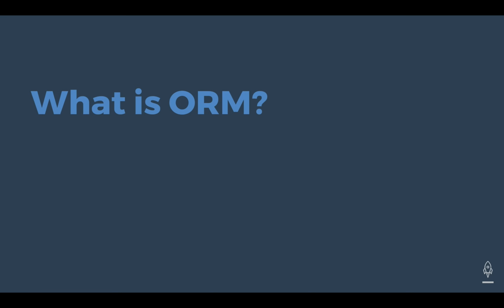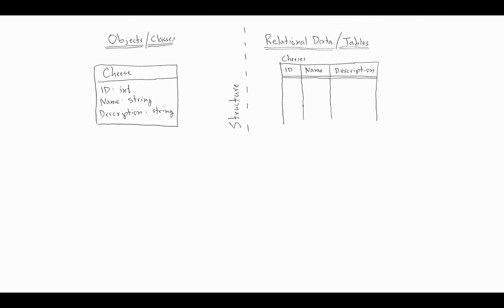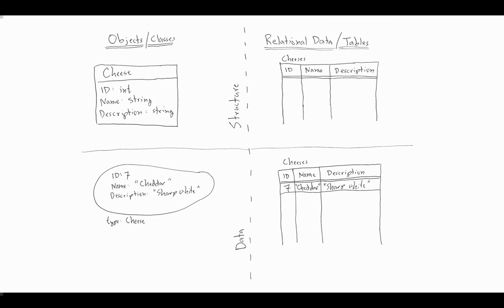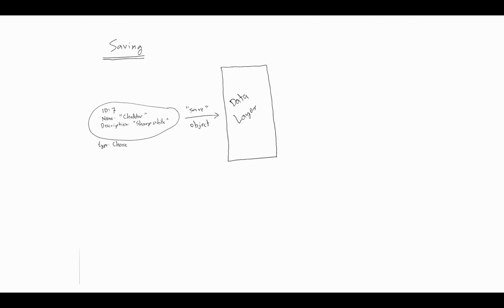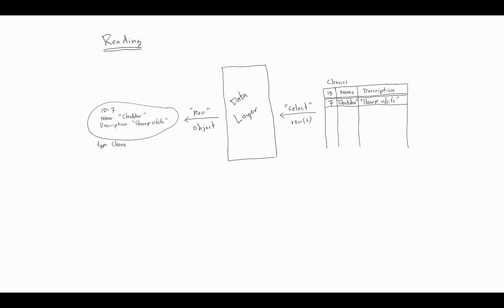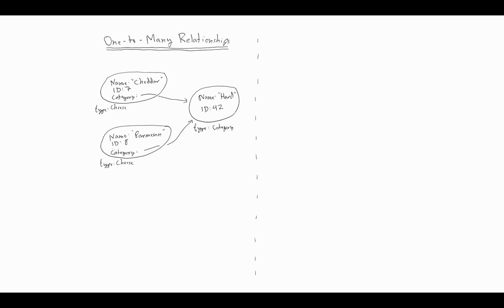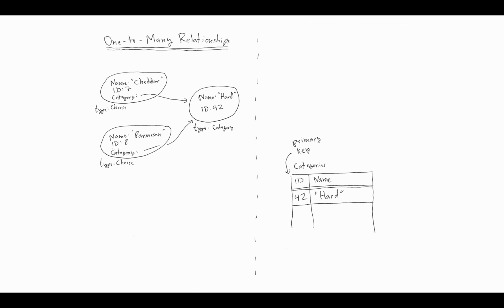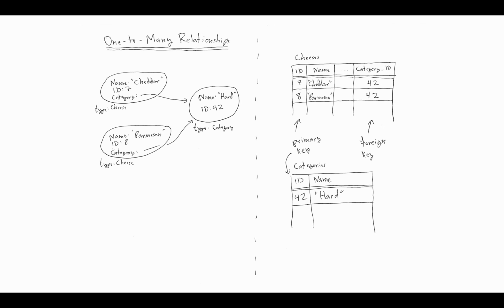Introduction to Object-Relational Mapping